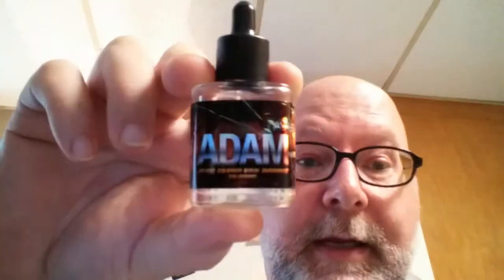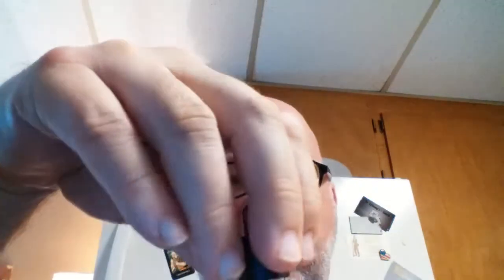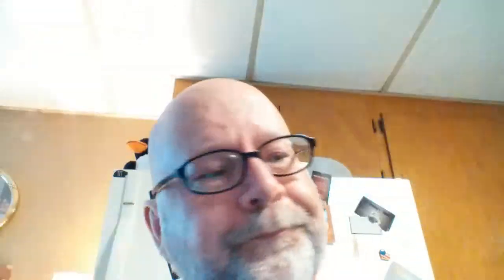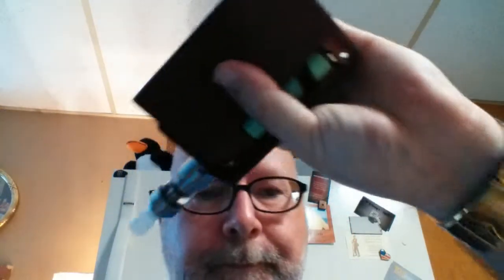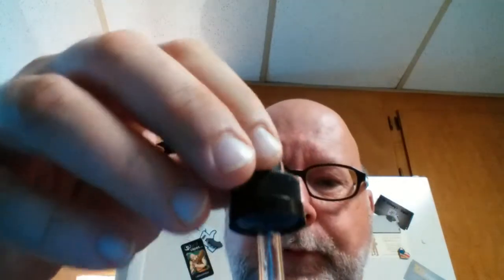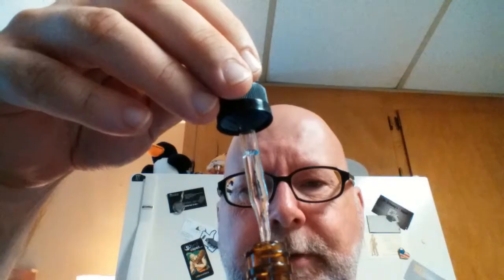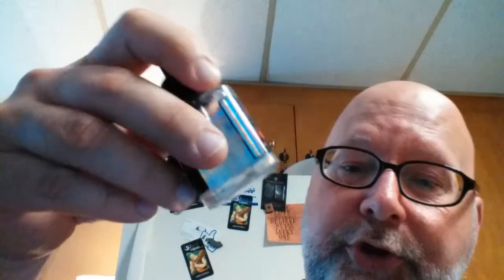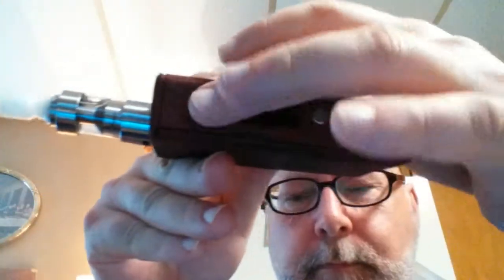Adam by Eve juice review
Adam by Eve, 'Jean Cloud Van Damme.'
Juicy pear, taken to the streets and beaten to a pulp - (30/70 PG/VG)
A full review on a delicious pear ejuice.